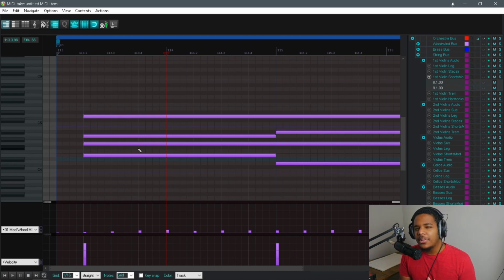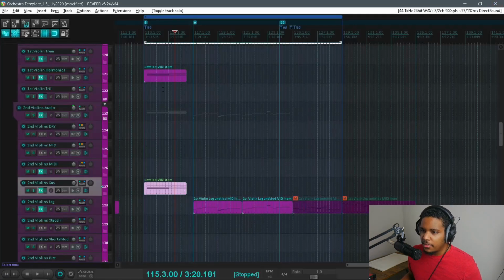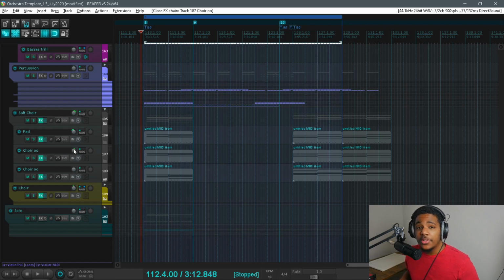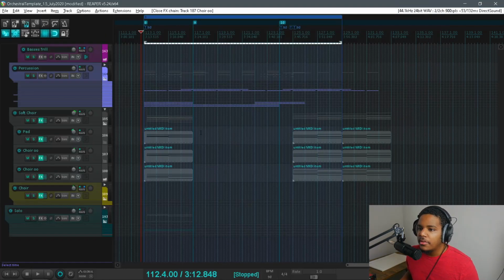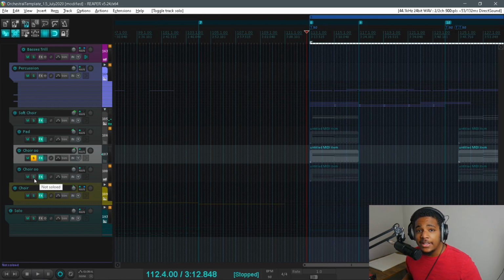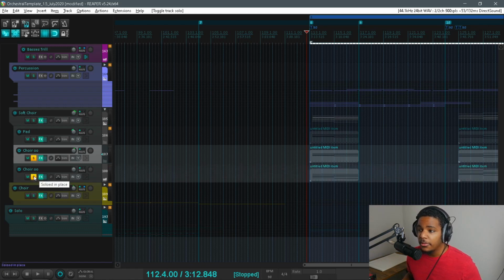How to Compose Ethereal Choirs Like The Elder Scrolls (Midi Mockup Tutorial)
In this video, I open up Reaper and show you some composition, orchestration, and mixing tips that will help you make ethereal choirs like in The Elder Scrolls Series. OSTs like Skyrim and The Elder Scrolls Online feature these soft choirs, but there might be more behind them than just vocalist. Even if you are in FL Studio, Logic, Cubase, or Ableton, these tips can help you out too. Let me know what you want to see next!!